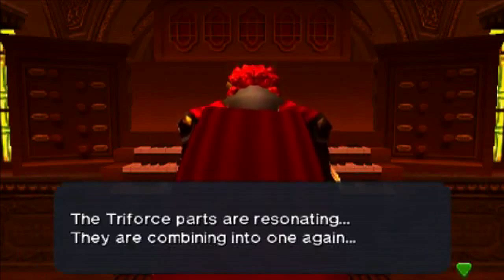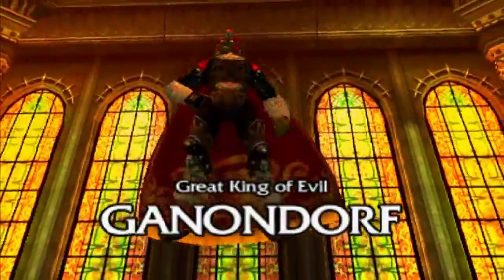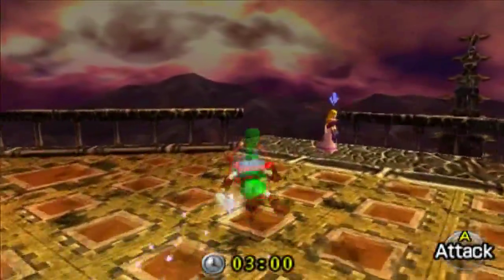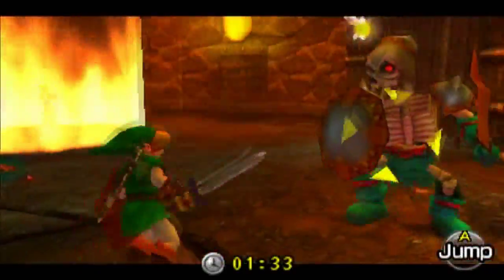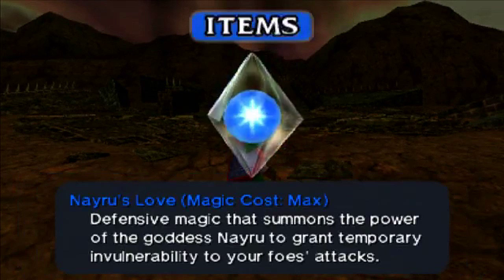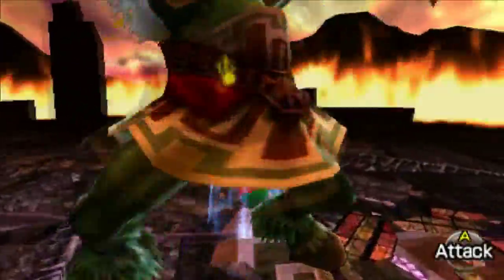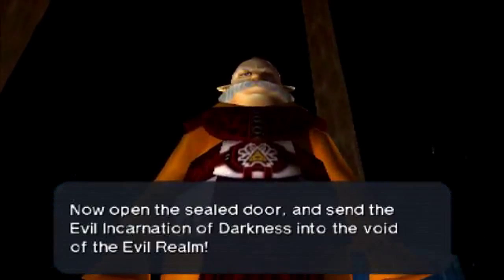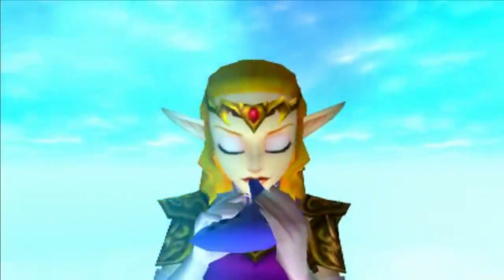The Legend of Zelda: Ocarina of Time 3D Master Quest Herolocke - FINALE - The King of Evil Falls!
This is my Herolocke playthrough of the english version of The Legend of Zelda: Ocarina of Time 3D for the Nintendo 3DS. In this final part we fight the King of Evil, Ganondorf and restore peace to Hyrule once again, ENJOY!

The term "Herolocke" is based off of the Pokemon "Nuzlocke" challenges, but is exclusive for Zelda playthroughs as the rules are similar and can be changed however the player wants.

Rule #1. You must play Masterquest -- although Ocarina of Time, Wind Waker, and Skyward Sword are the only games with these alternate game modes, this is just a minor rule to increase the difficulty for myself.

Rule #2. Loss of any equipment cannot be retrieved -- So tunics or shields stolen from the player cannot simply be taken back from the enemy, for example if a likelike were to steal an item from the player, killing the likelike and having the item appear back is unacceptable, the player will need to complete the dungeon or area they are in first before they can obtain a replacement.

Rule #3. Healing items are restricted in dungeons -- Basically meaning that potions and fairies that are in bottles cannot be used within dungeon areas, however fairies and hearts found in these dungeons within either pots, grasses, rocks, or any other ways can be used to heal yourself just not picked up in a container for convenience.

Rule #4. The Biggoron's Sword is restricted -- The Biggoron's Sword may not be used at any time throughout the playthrough as the player will have to only rely on the Master Sword as the most powerful.

Rule #5. Death is a Game Over -- This is the most vital rule in this challenge. Similar to how a Pokemon Nuzlocke operates. If the player dies once throughout the entire playthrough, the herolocke is automatically finished.